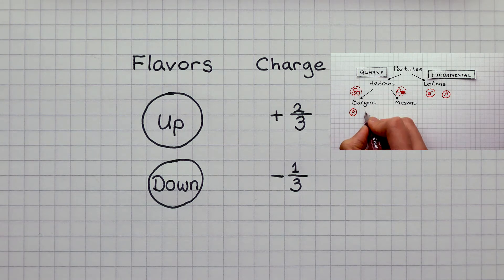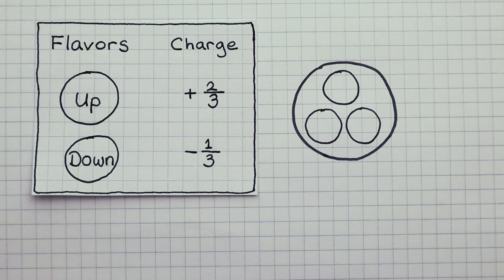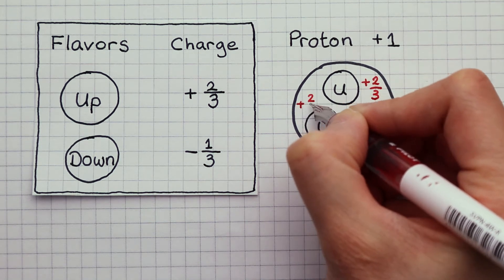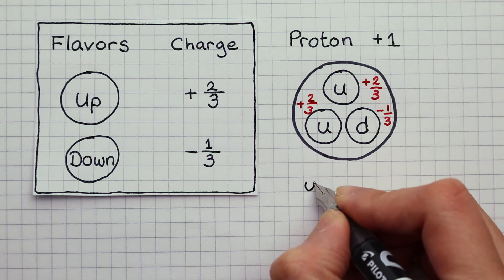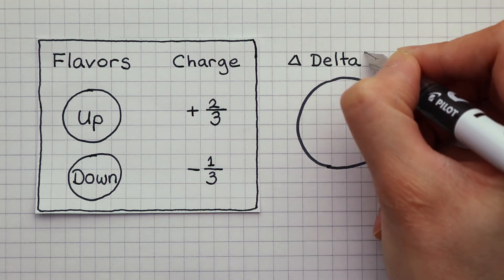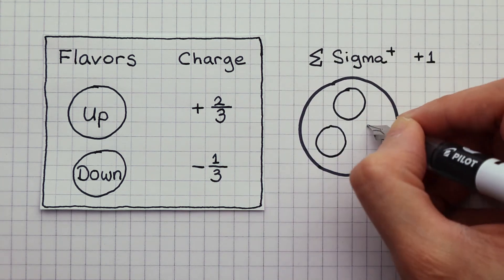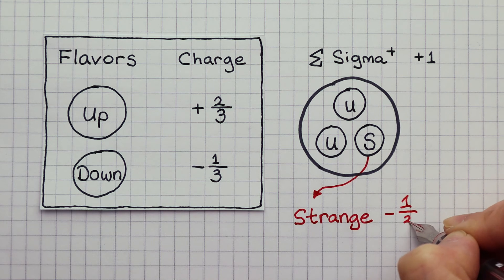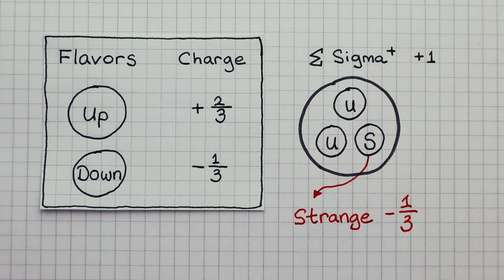Quarks and Baryons - A Level Physics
There are different flavors of quarks. Baryons are made of three quarks. A proton has a quark composition of uud. A neutron has is made of an up quark and two down quarks.